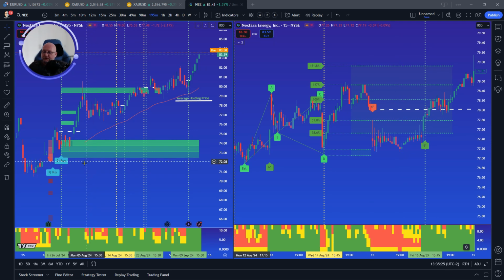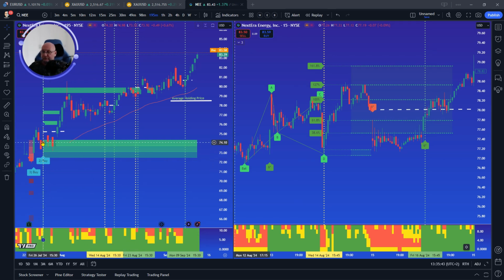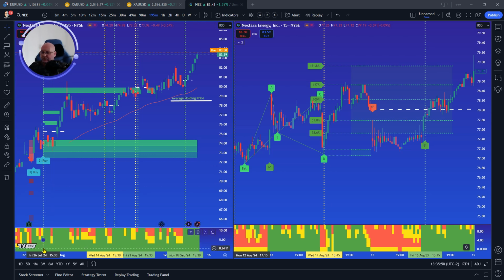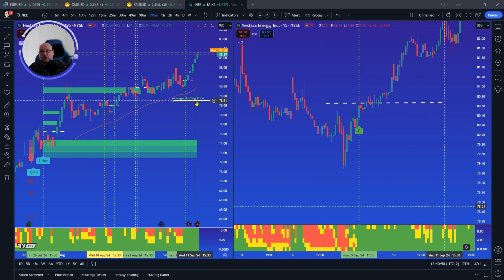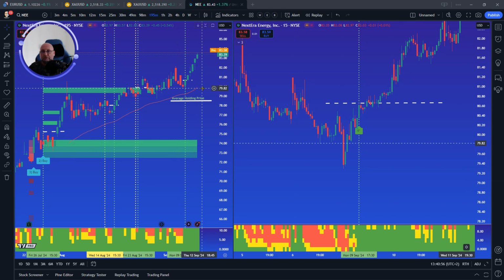Swing Trading Made Simple: Combining Strategies on Trading View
Welcome back to xBrat Software Solutions! In this video, we dive deep into swing trading strategies using multiple time frames and technical indicators on TradingView to optimize your stock trades.

If you’re looking to scale your positions effectively and enhance your trading strategy with real-life examples, this video is a must-watch! 📊

🔥 What You'll Learn:

Scaling into Trades: Discover how to effectively enter and add to your positions using different time frames and technical indicators.

Using Confluence of Indicators: Learn how to combine indicators like xBrat Slingshot, xBrat Algo, and Auto Harmonic Patterns for high-probability entries.

Identifying High-Probability Zones: Understand how to use automated completion zones and the bias depth heat map to find strong support and resistance areas.

Risk Management: Learn how to set up trailing stops and scale your positions systematically to minimize risk and maximize profit.

📈 Key Moments:

[00:10] - Introduction: Overview of swing trading with multiple time frames and indicators 📈
[01:33] - First Entry Example: Using a Type 2 buy on the 195-minute chart 📉
[02:45] - Second Position Add: Identifying a six-star buy signal with xBrat Algo 📊
[04:30] - Confluence of Indicators: Combining xBrat Slingshot and Auto Harmonic Patterns for trade confirmation 🛠️
[06:28] - Managing Positions: Setting trailing stops and scaling positions 🔍
[07:30] - Final Thoughts: Importance of using multiple strategies and tools 🧠

🔥 Why Watch This Video? In this video, Paul from xBrat Software Solutions showcases how to combine multiple strategies and time frames for effective swing trading. By using tools like the xBrat Slingshot, xBrat Algo, and Auto Harmonic Patterns, you’ll learn to optimize your entries and exits, and how to scale your positions for maximum profit.

Perfect for both swing traders and long-term investors looking to enhance their strategy with technical indicators. When you purchase our xBrat Trading Software, you’ll gain exclusive access to our comprehensive learning portal.